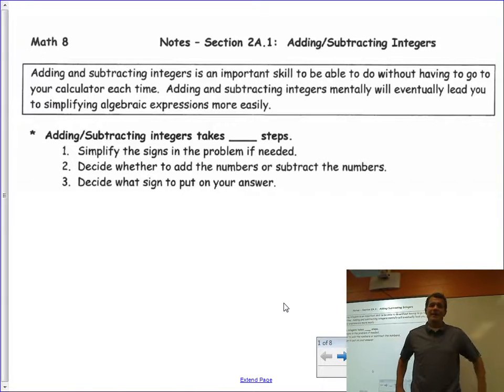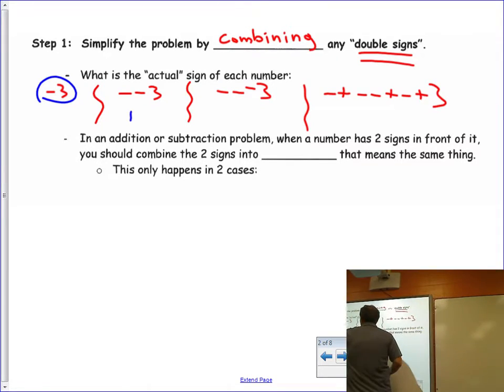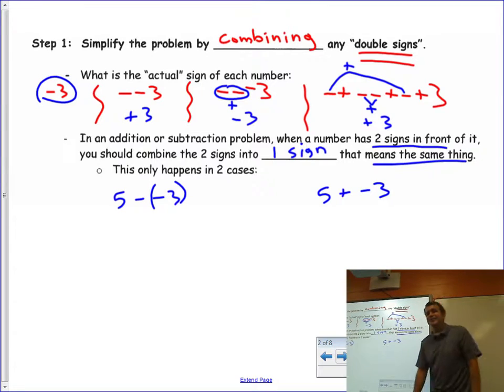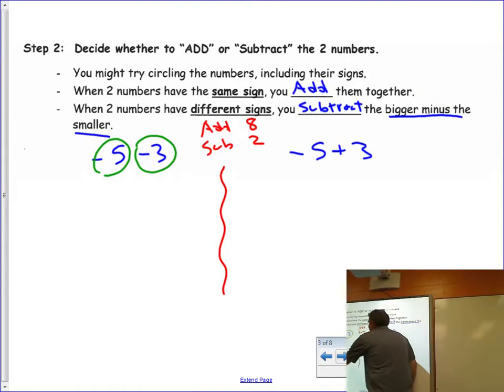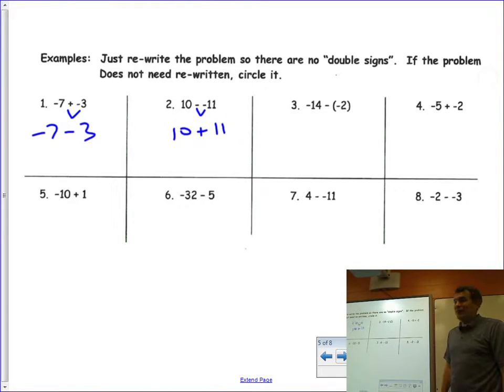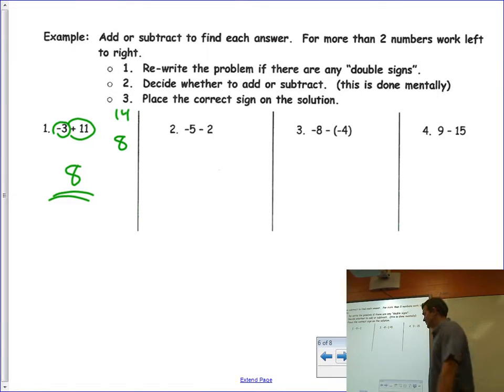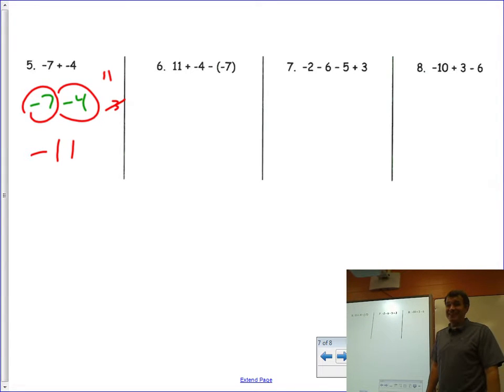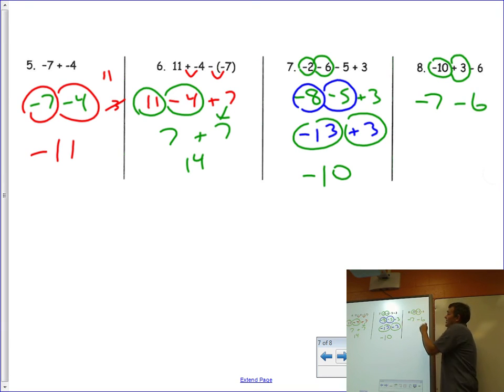M8 Notes 2A.1